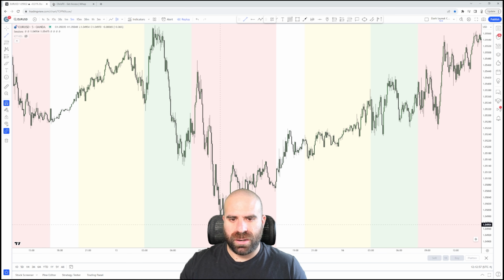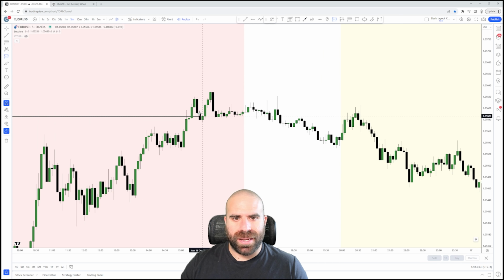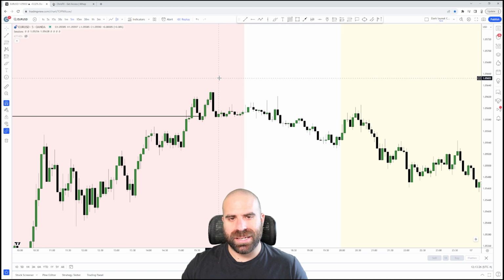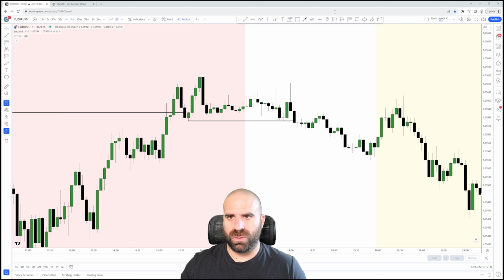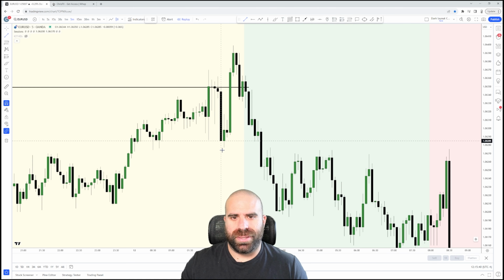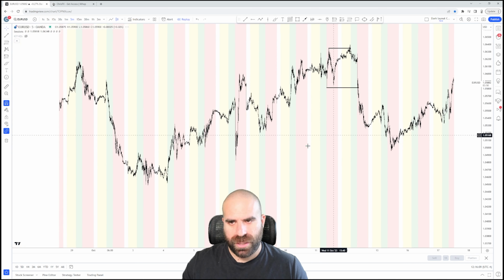THIS 98% ICT Strategy is Getting YOU FUNDED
this is the 98% ICT trading strategy that will get you funded quickly if you apply it correctly.

It is based only on one time frame, but it is like no other ICT strategy or silver bullet strategy that you have ever seen.

If you are tired of watching the same strategies again and again, then ChrisFX is the best channel for you.